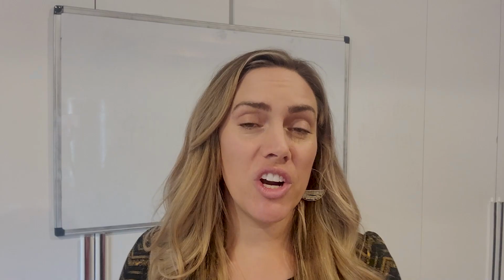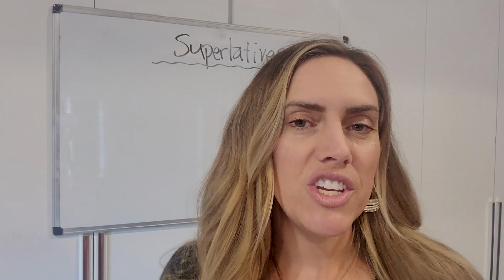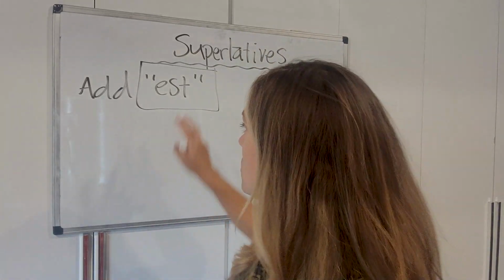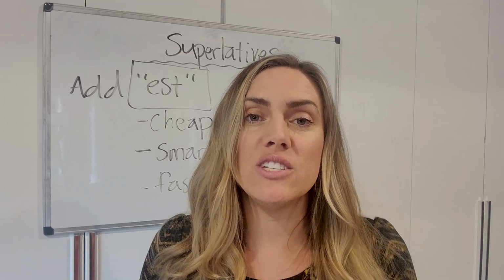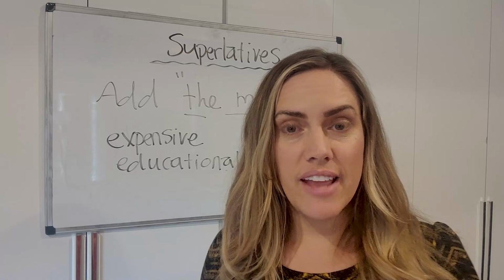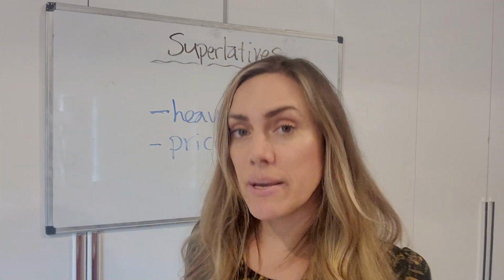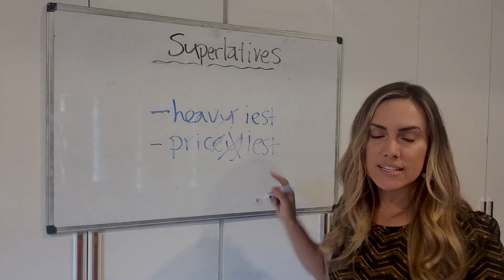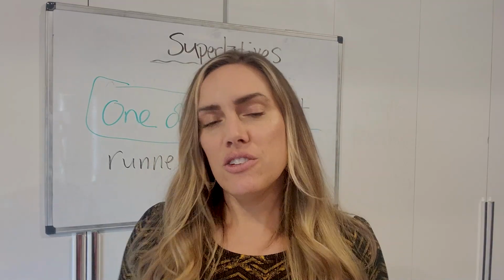Superlatives and How To Use Them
In this video I discuss what superlatives are and some rules and tricks about using them. I hope you find this video helpful!